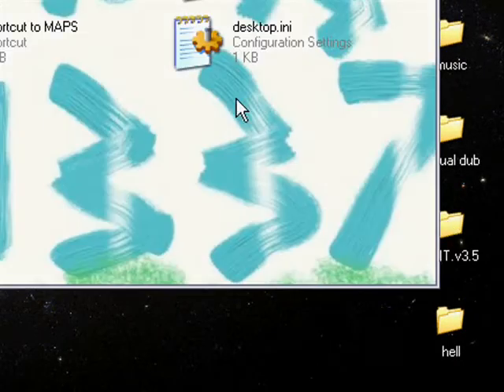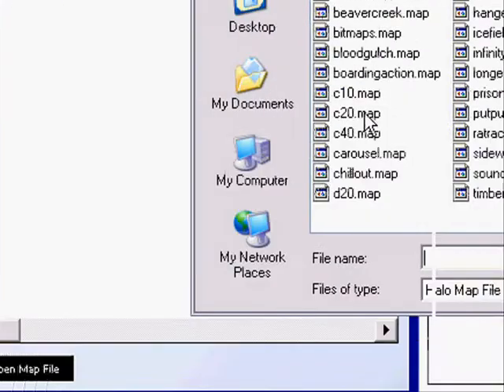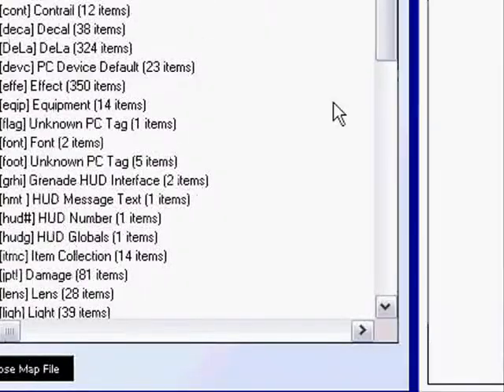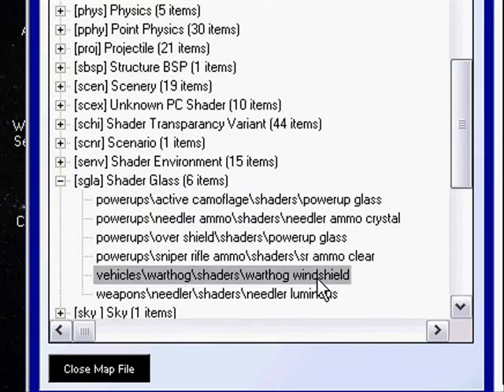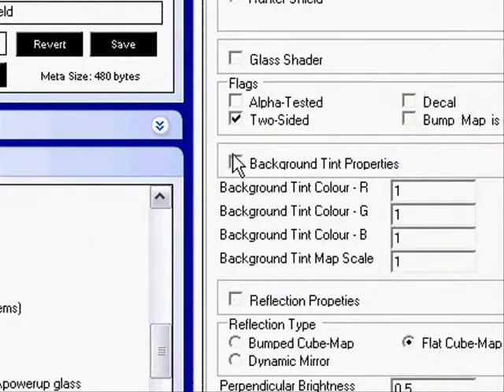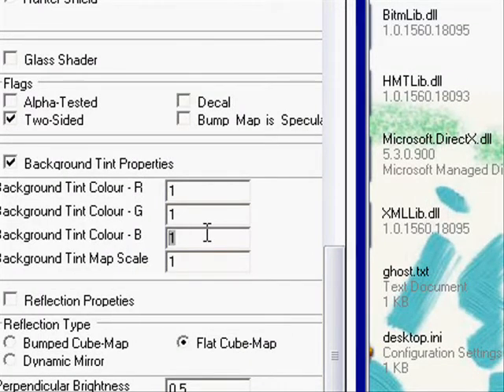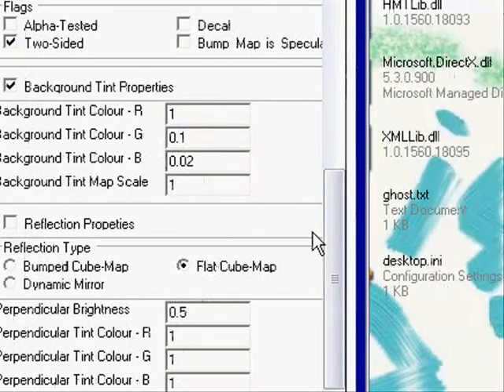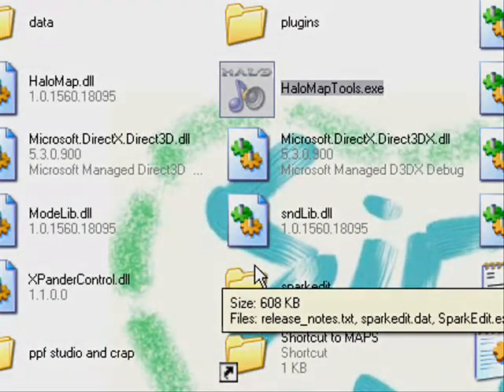HaloPC: How to Change your Warthog Windshield Tint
I thought I'd make another one today. Yes I am on a role I guess. Anyway this tutorial will show you how to use HMT 3.5 to change the tint color of the warthog.

Note:

This also works with HHT and should probably work with HMT 3.0. The only difference is the titles will be slightly different for the section, but you should still be able to follow this if you want to use one of those.